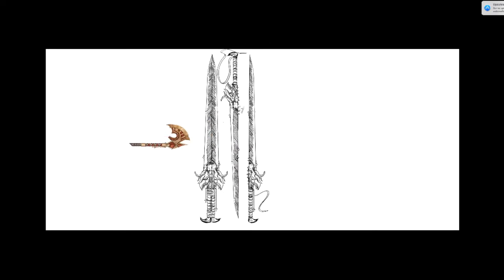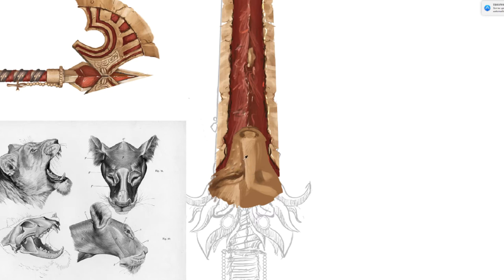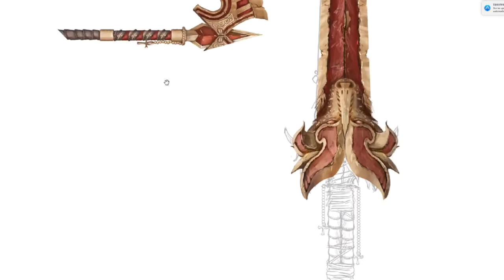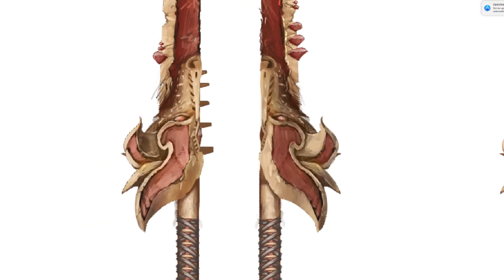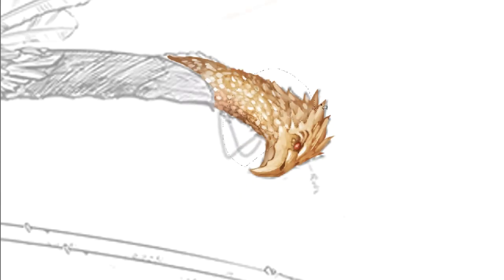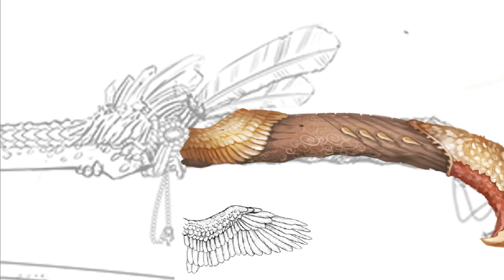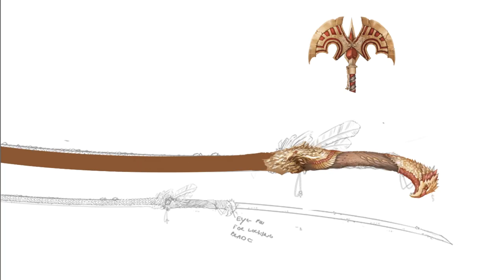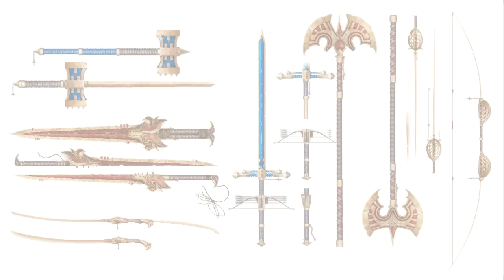Weapon Design Episode 1: Egyptia Project Magic Weapons Painting | Part 2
Hello Everyone!
Painting the other two weapons. In a way part 2 of the painting process.

Thanks to anyone who has watched this video, left it a thumbs up and/or commented on it. I truly do appreciate all of your support and I hope you learned something new!

Decryption Key: !bKZVRxIvP2RWcZenDg6UqztHoj2H9_R_URGYfxJaBoU

When you enter the link in the browser, MEGA will ask for decryption key to unlock the download file. Just copy and paste the decryption key above. When you are promoted to download with MEGAsync, beside the red square is a grey one that says ''Download through your browser''. Clicking that will result in a normal download.